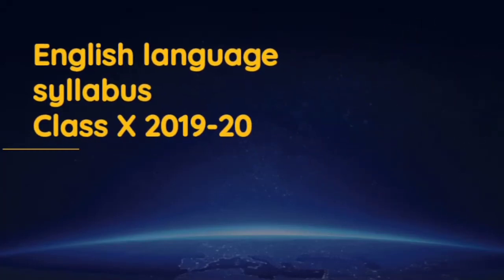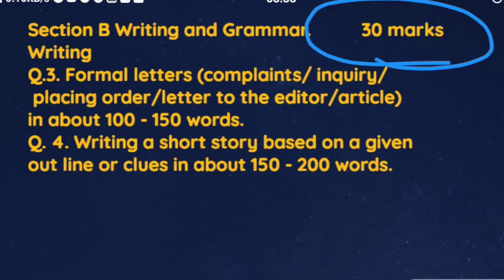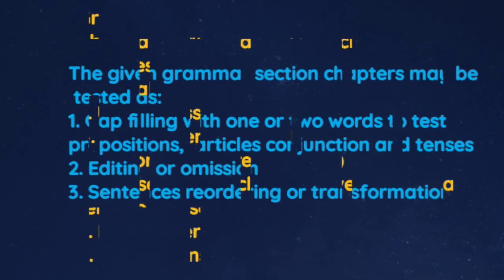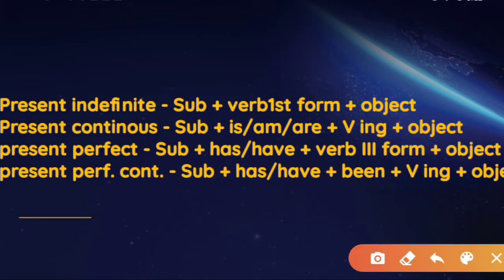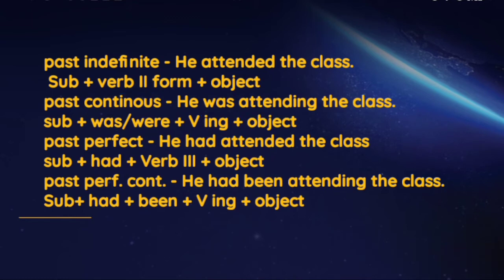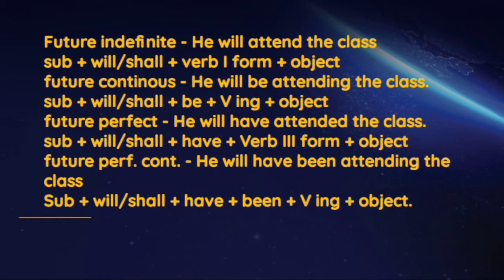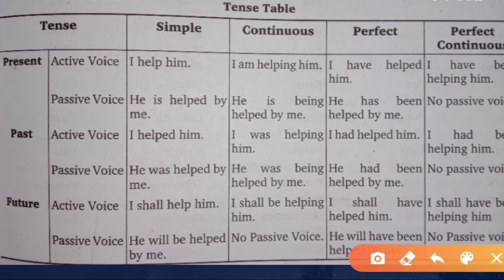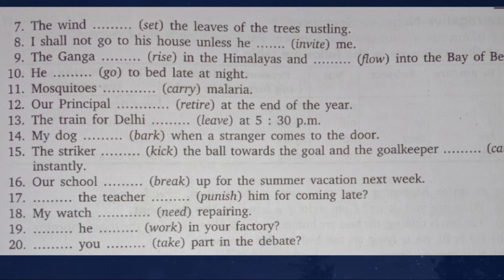English grammar syllabus Class X 2019-20